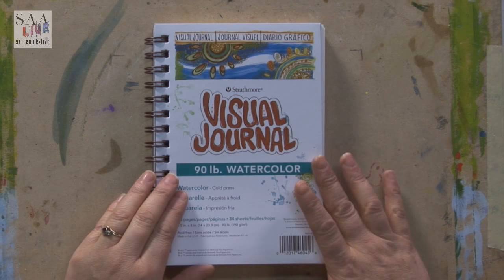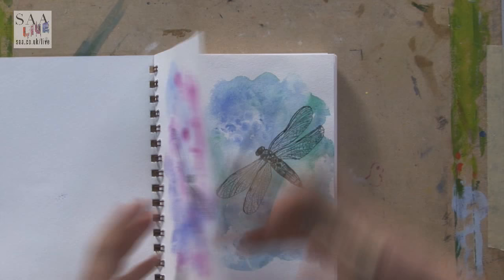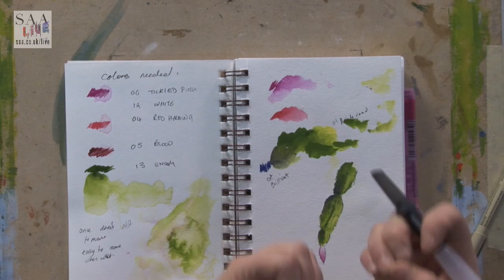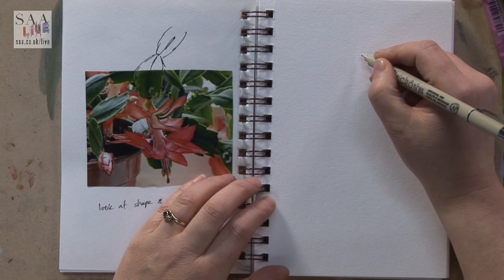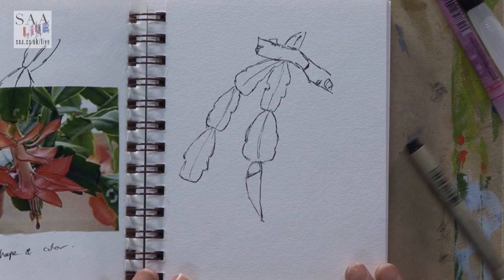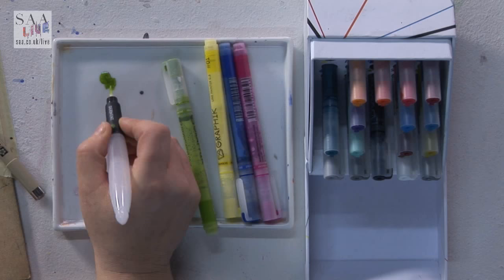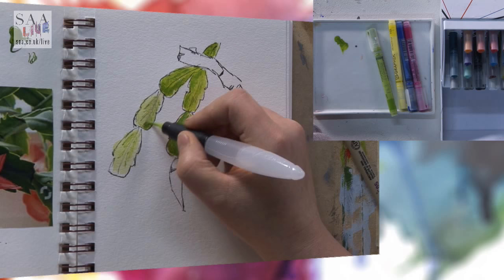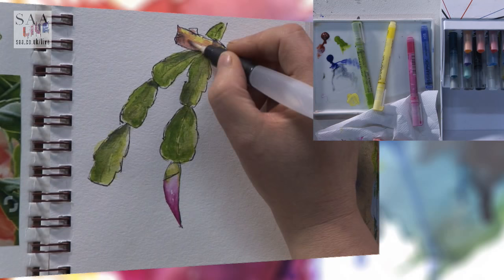SAA LIVE - Back to Basics - Sketch Diaries with Anita Pounder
Join SAA In-house Artist Anita Pounder LIVE from SAA HQ! Today, in another of the popular Back to Basics broadcasts, Anita will be looking at Sketch Diaries. Watch as Anita talks you through the basics, and discusses how she uses her Strathmore Visual Diary. The two sizes of this particular Diary (as well as thousands of other art products) are available via the SAA Home Shop